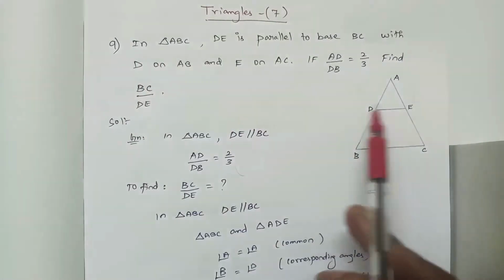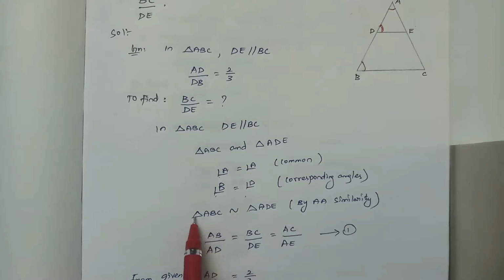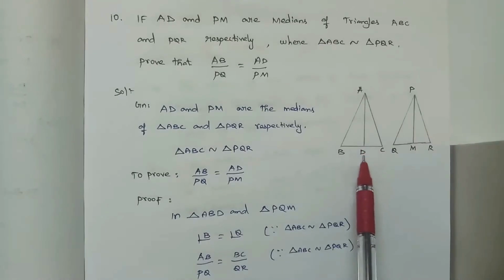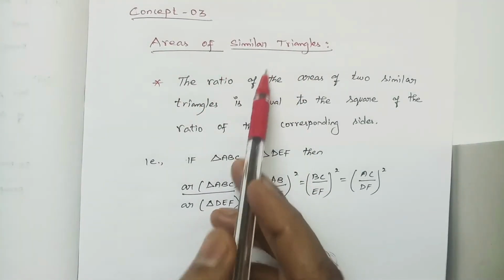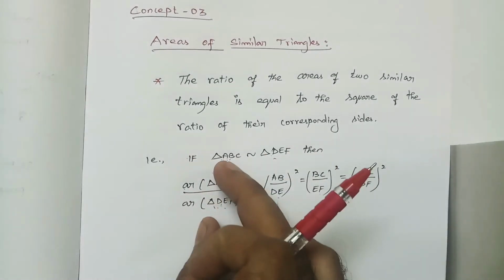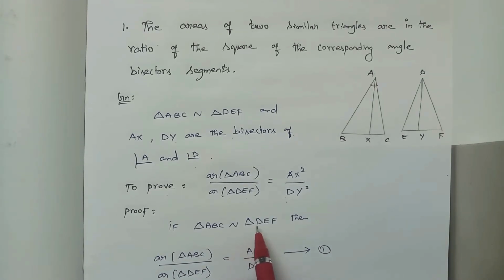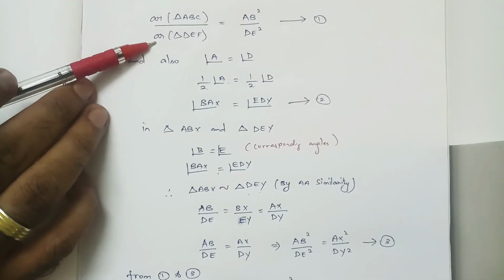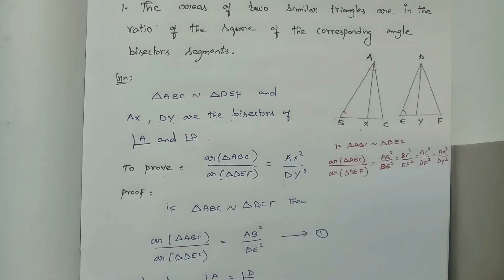Triangles (7)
Grade - 10
Subject:Maths
Ch: 06 - Triangles
Part - 07
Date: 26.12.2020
Day : Saturday